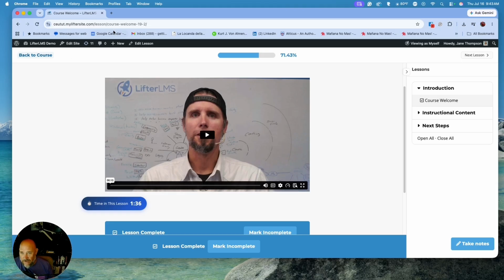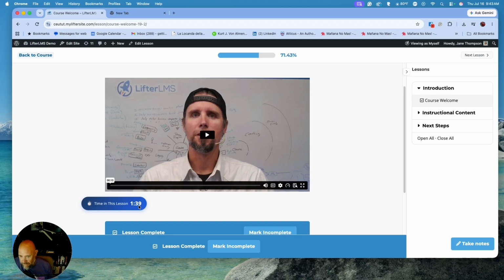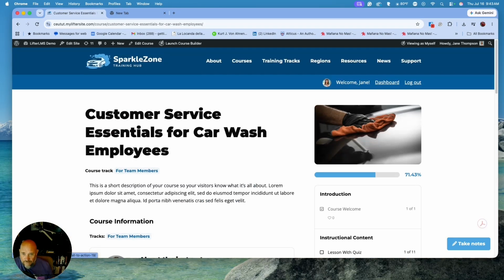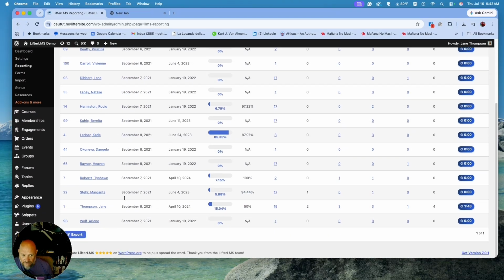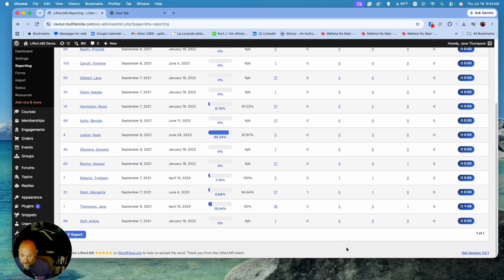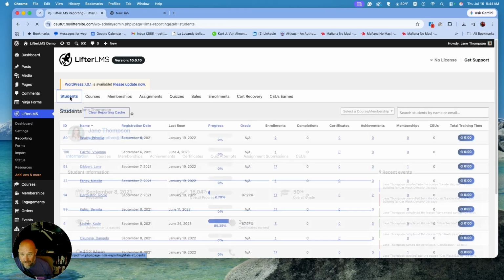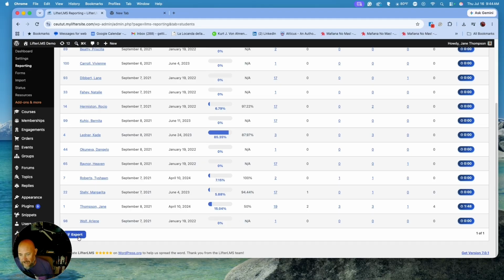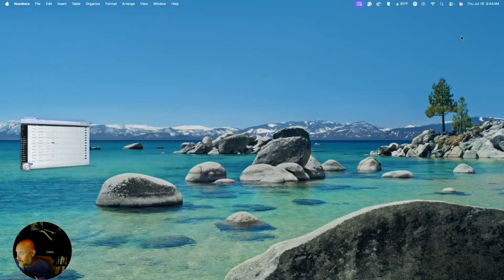Claude Allows Anyone To Code WordPress Plugins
What if anyone could add custom features to your WordPress site without hiring a developer or writing a line of code?

In this video, Kurt on the LifterLMS team watched Chris vibe code an add-on with Claude in this video then decided to try it himself. He built a student time tracking feature for LifterLMS from scratch. A cumulative timer that counts time in each course and lesson, only while the student is active on the tab, and surfaces it in the admin reporting and the student export.

Kurt is not a developer. That is the whole point. He wanted to see if he could do it, and he wanted to be able to explain it to customers on our Ask Me Anything and office hours calls. When you see how this works, you can point Claude at almost any tool in your stack and build the small custom features you have always wanted.

What you will see:
-  How a non-developer built a working LifterLMS feature with Claude
-  A cumulative course and lesson timer that only counts active time
-  Time tracking data flowing into admin reporting and the student export
-  Why you should experiment in staging first, never on a live production site

One heads up from the video. LifterLMS is releasing a native time tracking feature soon, so you will not have to build this one yourself. We shared Kurt's build anyway because the method is what matters.

LifterLMS is the most powerful learning management system for WordPress.